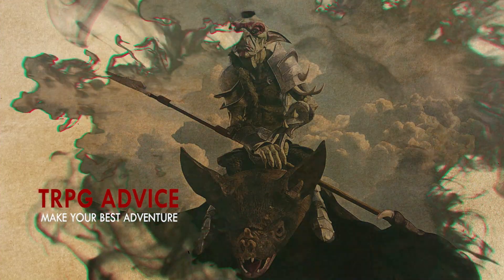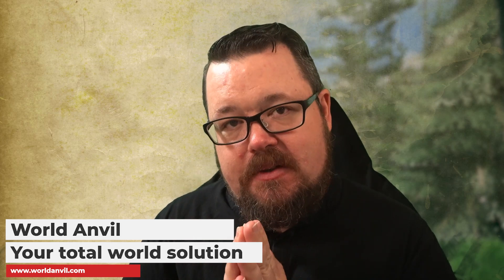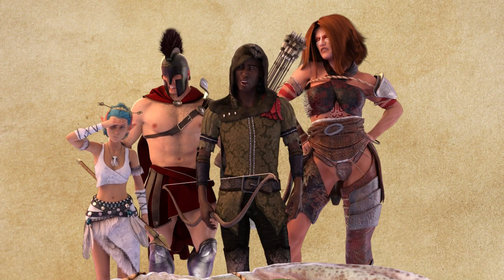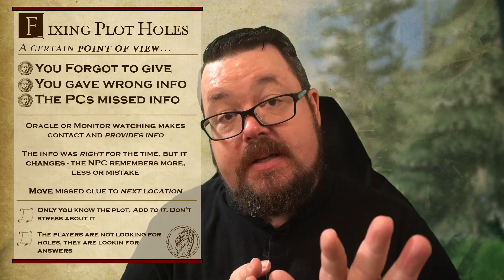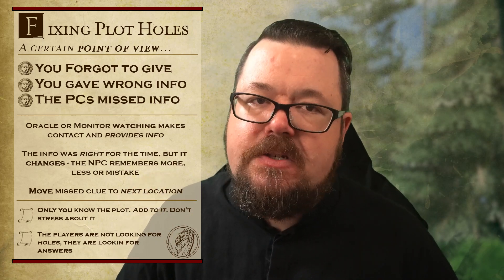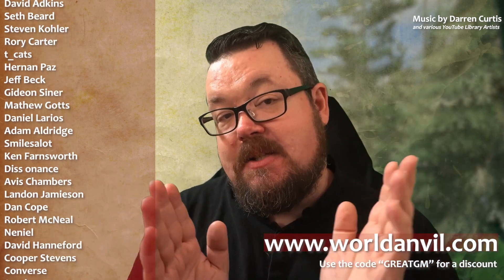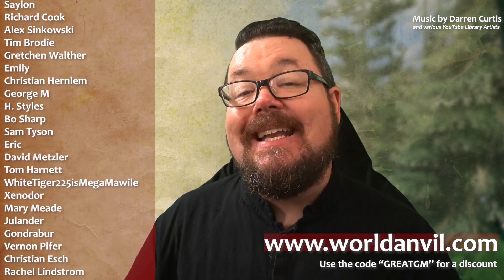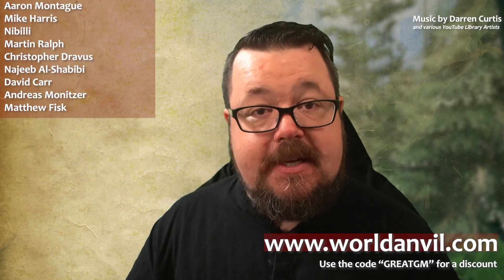Quick Guide on How to Fix Your Plot Holes - GM Tips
Plot Holes or plot opportunity in our view! Are great opportunities for you to create new adventures for your players, and it allows you to adjust the story or adventure in a more dynamic approach that you may not even have thought of in the first place. So here's our quick guide on what you can do to fix your plot holes in your stories, adventures and campaigns!

Find out about Building your worlds, campaigns and adventures with World Anvil